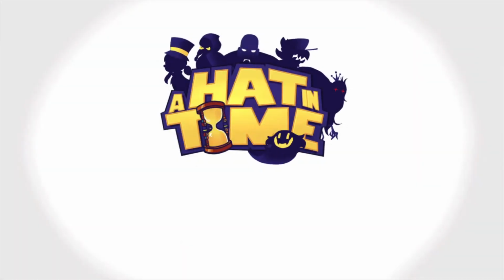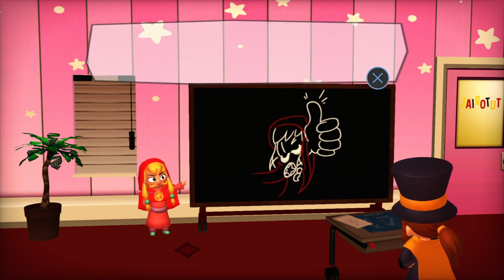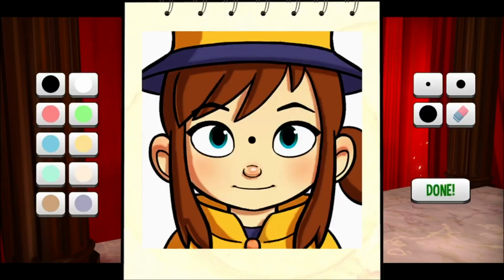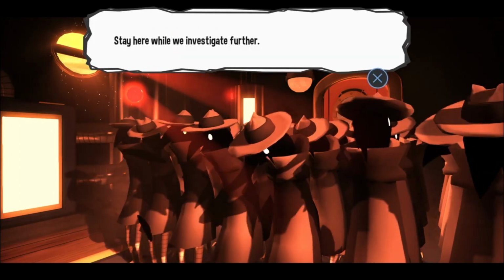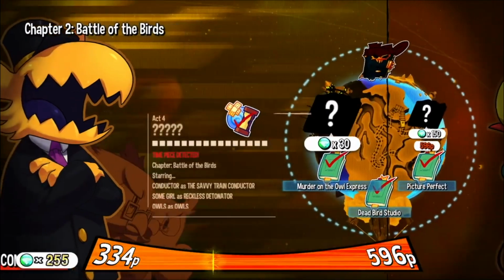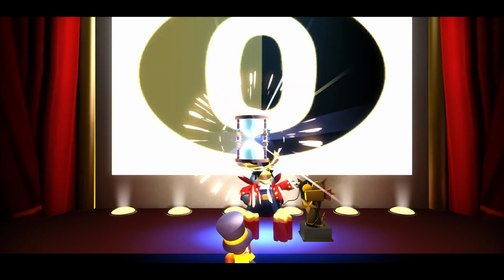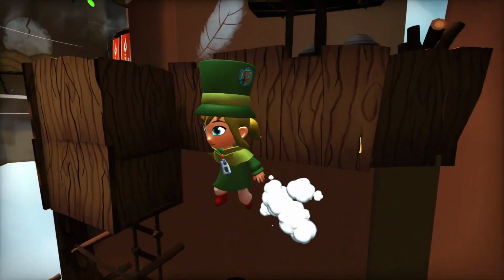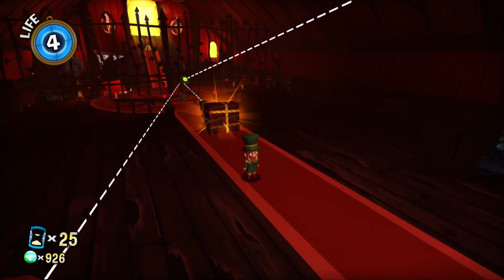Can You Beat A Hat In Time With No Hats?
can you beat a hat in time with no hats? find out in this video.

Music used-A hat in time soundtrack

                      Sweet Victory